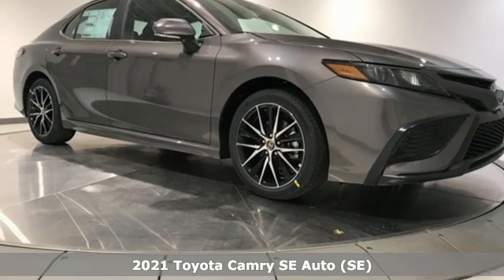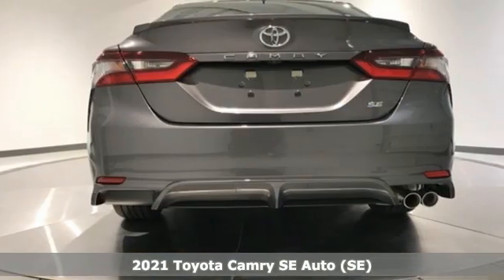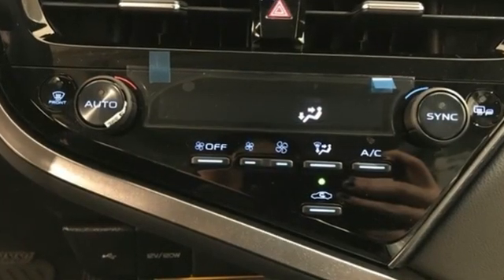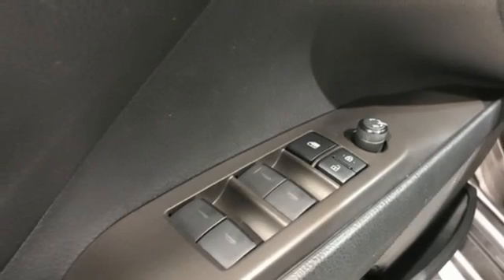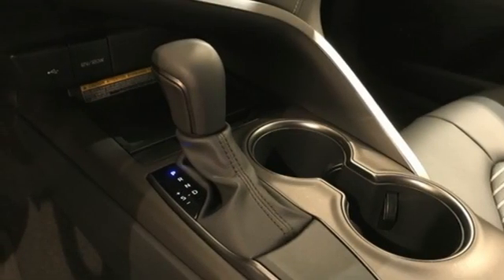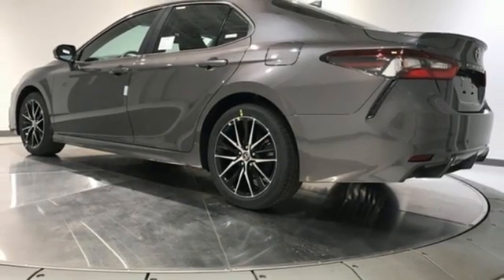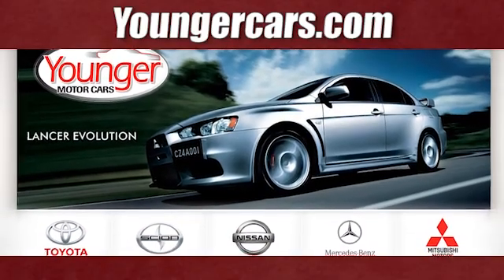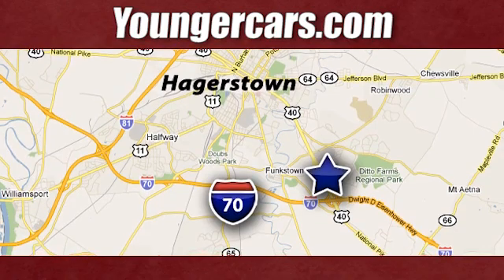New 2021 Toyota Camry Frederick MD Hagerstown, WV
Year: 2021
Make: Toyota
Model: Camry
Trim: SE
Engine: 2.5L I4 DOHC 16V
Transmission: 8-Speed Automatic
Color: Gray
Stock #: V3367800
VIN: 4T1S11AK8MU406744
Recent Arrival! 28/39 City/Highway MPGbrbrTO KEEP YOU SAFE, WE DELIVER!brbrBUY ONLINE-TEXT-EMAIL-CHAT-PHONE AND WE WILL DELIVER YOUR NEXT VEHICLE TO YOUR DOOR!brbrFROM OUR SALES FLOOR TO YOUR DOOR!brbrIT'S THAT EASY!brbrbrSince 1976 the Younger family has been serving the Tri-State area with one of the best automotive experience available. Being a family owned operation allows Younger to take a caring attitude towards it's customers for long-term relationships. Our Dealership is built around customer service with a dealer who really takes you seriously. Our new state-of-the-art Toyota Building is full of new and exciting features like Wifi (Wireless Internet), Flat Screen TV's, leather comfy chairs in the Service Waiting Area, a coffee/cappuccino machine, fresh donuts daily, a slushy machine and complimentary popcorn. We also offer complimentary hot dogs and Quizno's subs at lunchtime when you're here for a service appointment!brbrSo, if you're looking for a quality vehicle and superior customer service, contact us and we will deliver.brbrYou have my personal commitment to a fun and rewarding automotive experience!brbrBrandon Younger Owner/President. Price includes: $1000 - TMS Customer Cash - CAT. Exp. 11/30/2020

Be One!

Address:
1945 Dual Highway